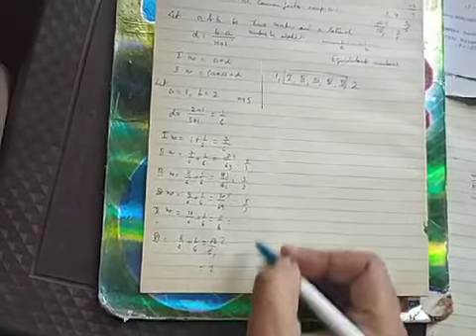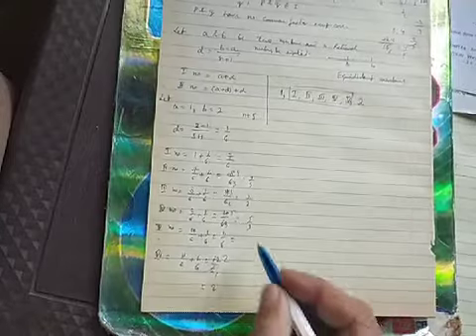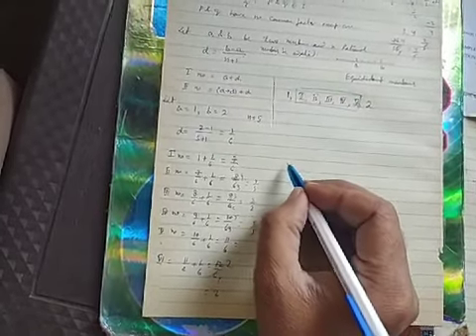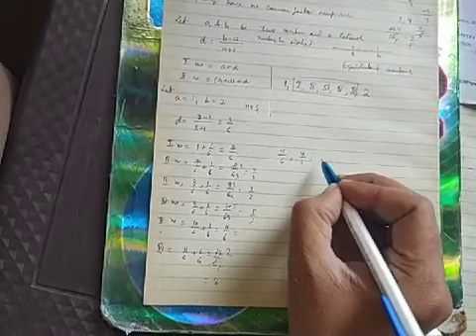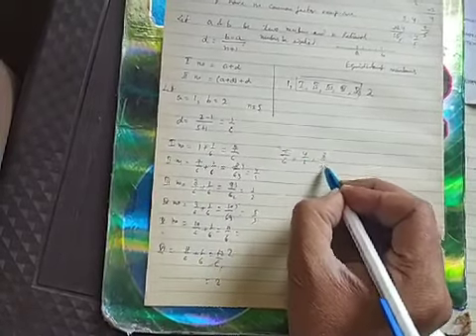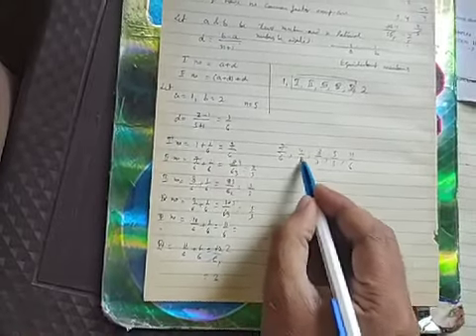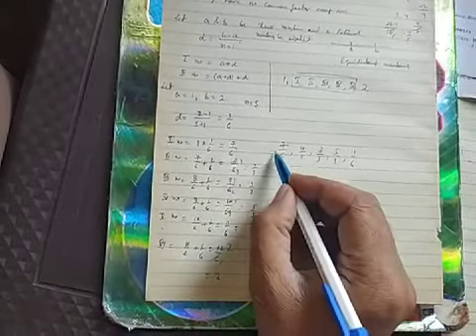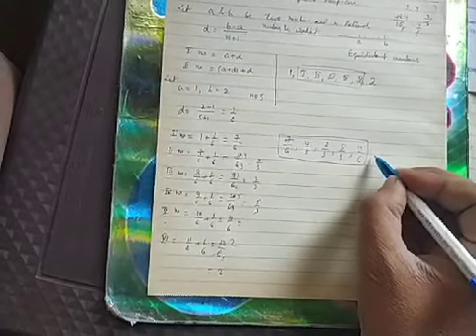Class 9 ncert math ex 1.1 part3 by karunesh srivastava